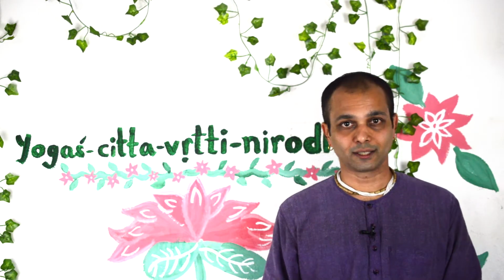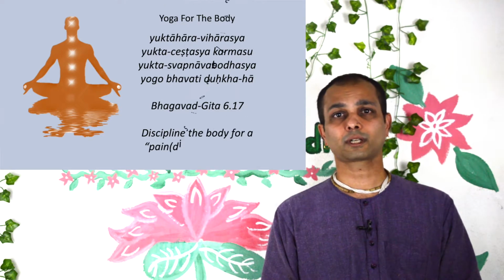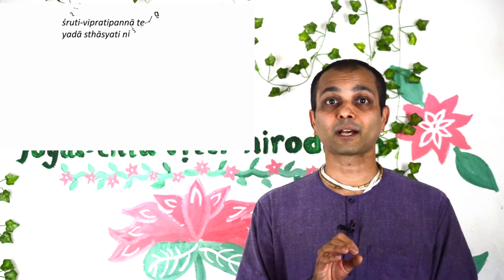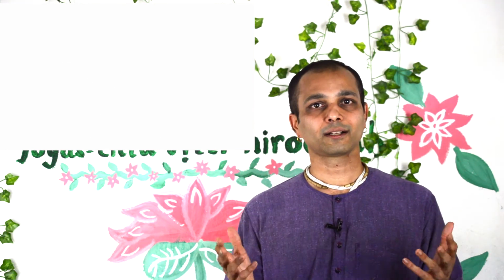Top 5 Definitions of Yoga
Yoga is union at five different levels of human existence. There is connection between 1. The body and breath (Through asana or postures)  2. Breath and mind (though the practice of breath control or pranayama) 3. Between mind and intelligence (by meditation , concentration) 4. Between mind and intelligence (By spiritual cultivation of scriptures and service to Guru) 5. Between intelligence , soul and Super soul through loving surrender. Watch this video to know more